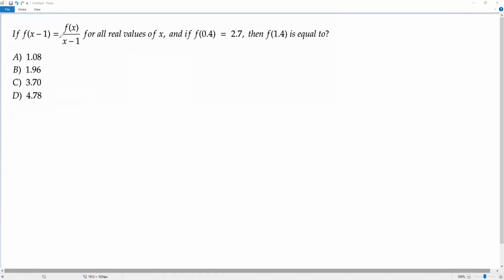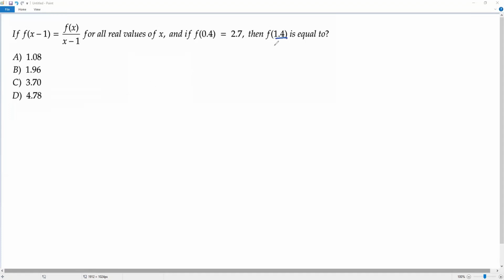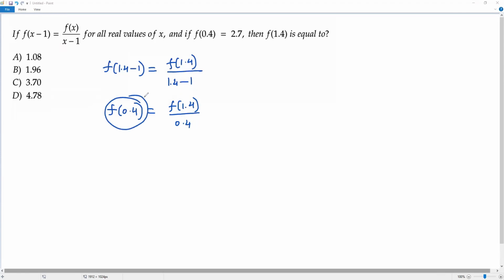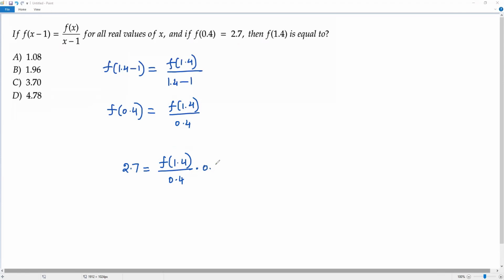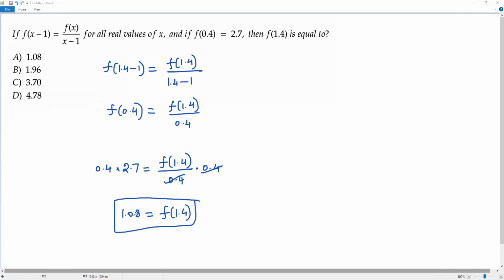AP Precalculus | The Functional Equation That Confuses Everyone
If f(x - 1) = f(x)/(x - 1) for all real values of x, and if f(0.4) = 2.7, then f(1.4) is equal to?

A)  1.08
B)  1.96
C)  3.70
D)  4.78

Join us for a detailed math tutorial where we explore a complex algebra problem. This video focuses on understanding how to solve functions, which is a fundamental concept in mathematics. We systematically work through the process to evaluate the equations, applying principles of mathematics and problem-solving. 📚